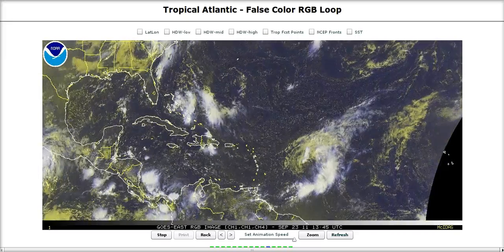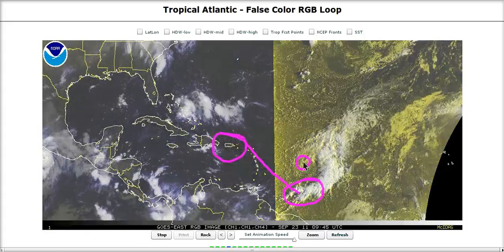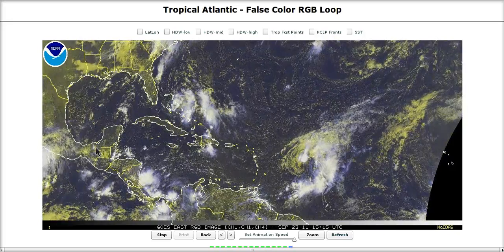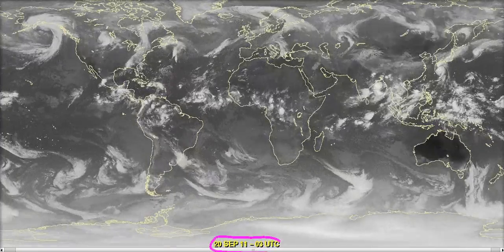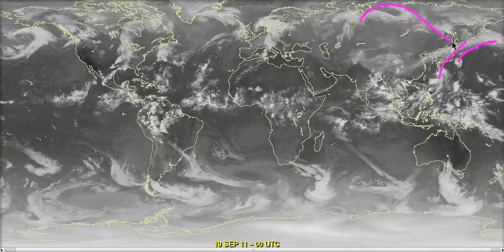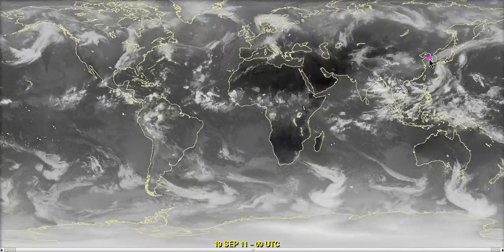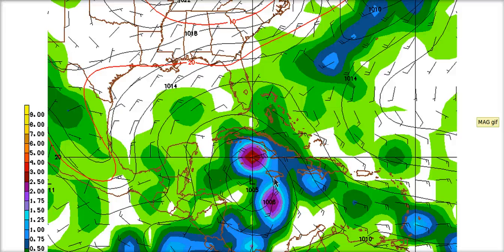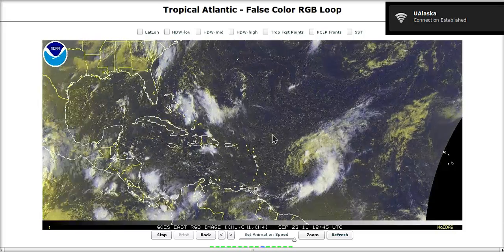Tropical Tidbit for Friday, September 23rd, 2011